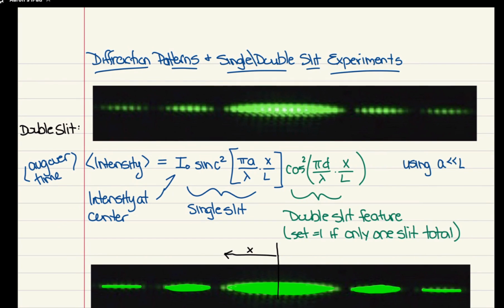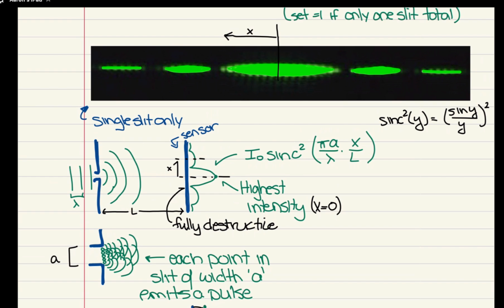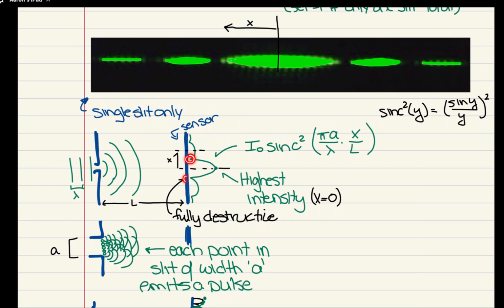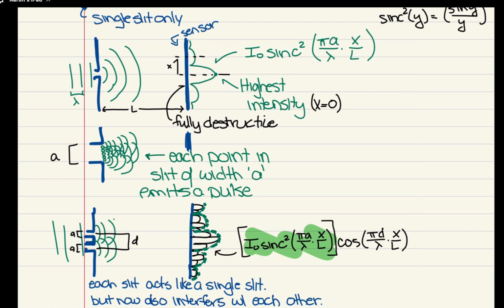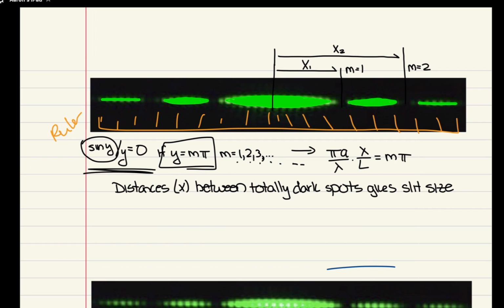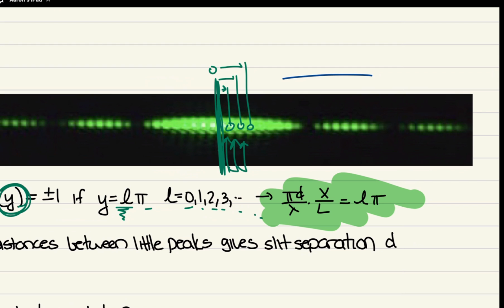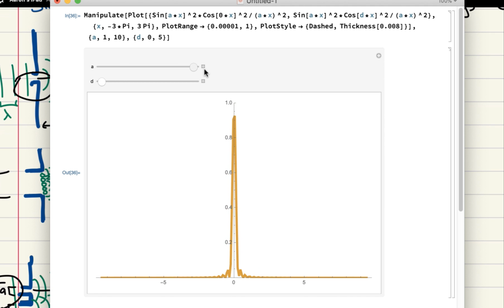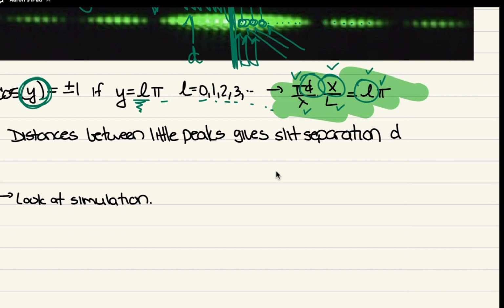Chat about Diffraction Lab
Physics 91, S2020. Goes over some basic ideas for how to finish the work for DIY Lab 3.

Note: The cosine at the bottom of the first page should be squared so to match the equation at the top of the page.